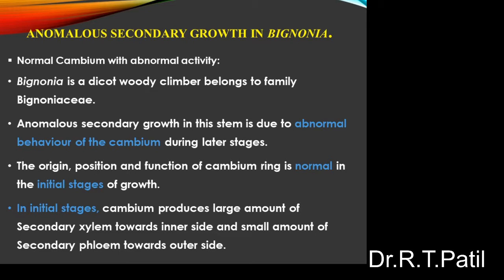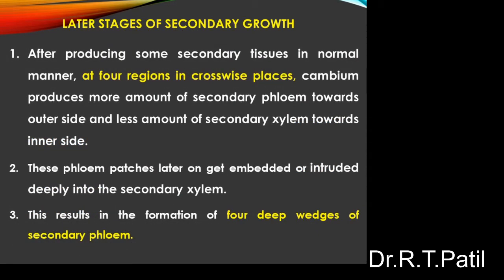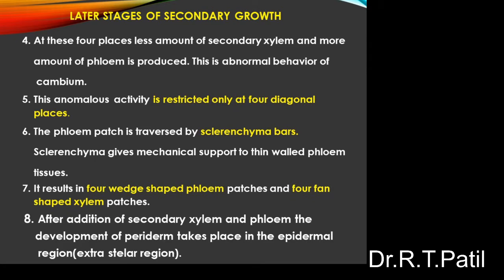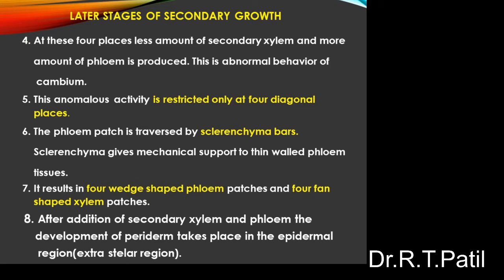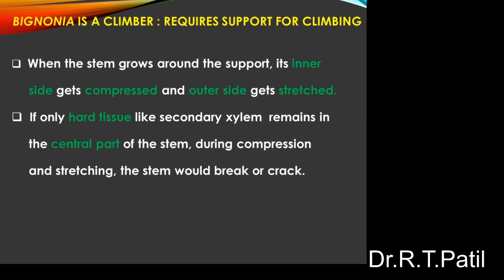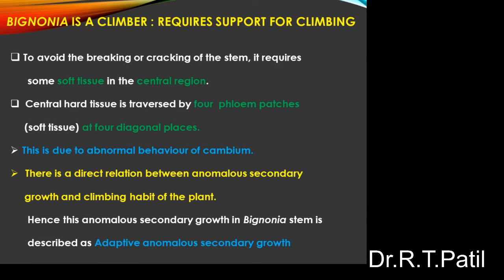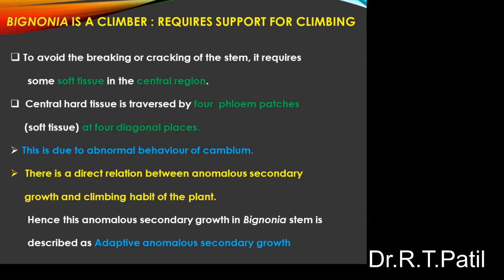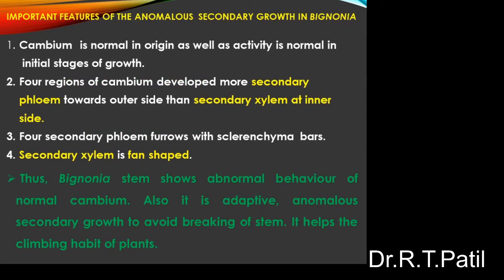Secondary Growth in Bignonia